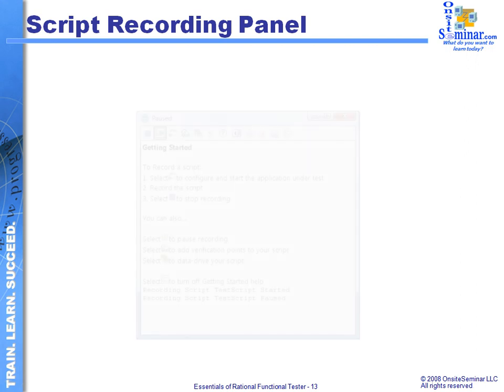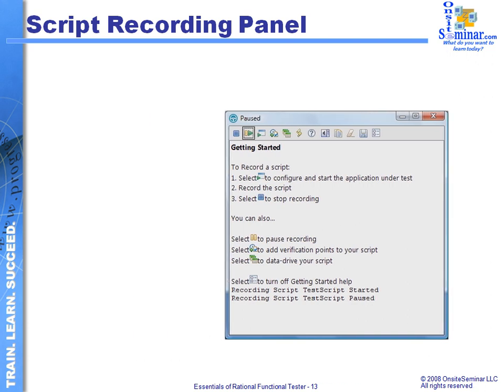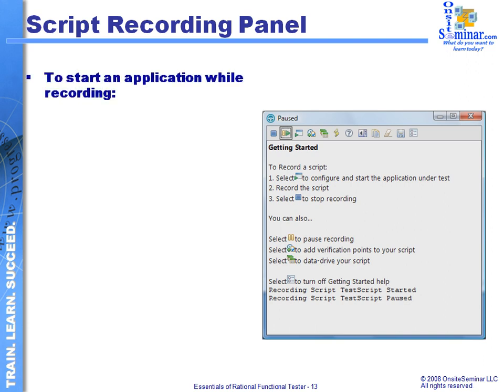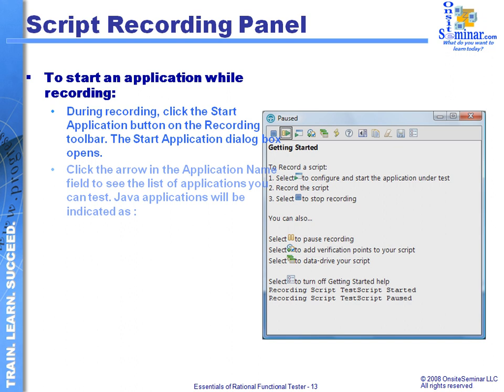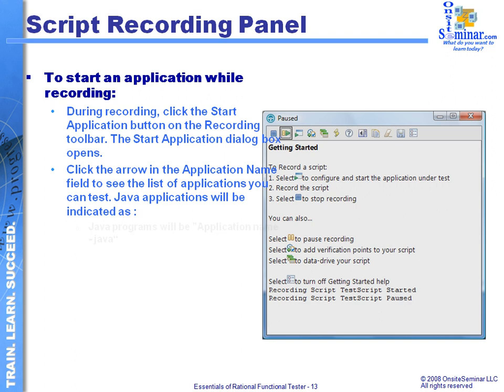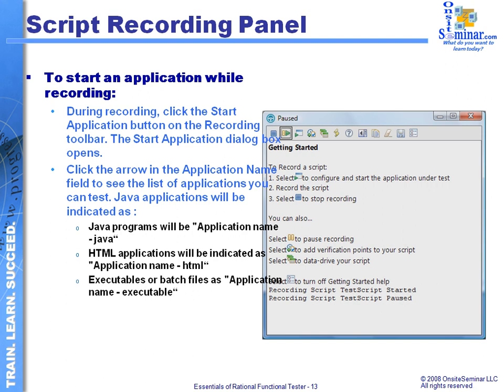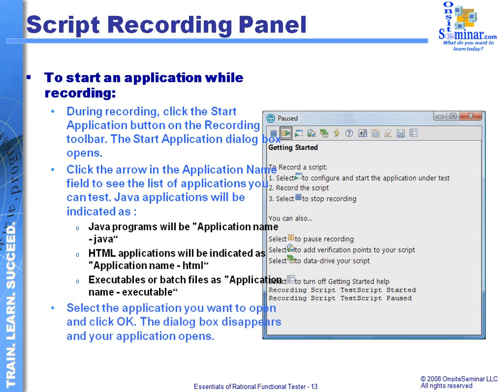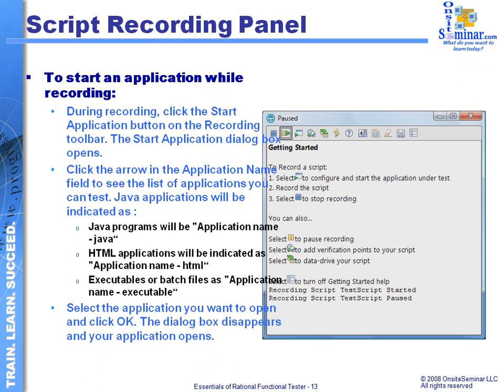Module 8.10: Script recording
Discussion of the process of recording test scripts and illustration of parameters involved